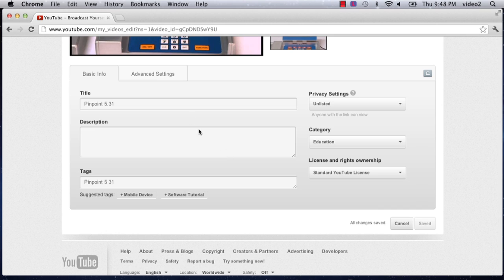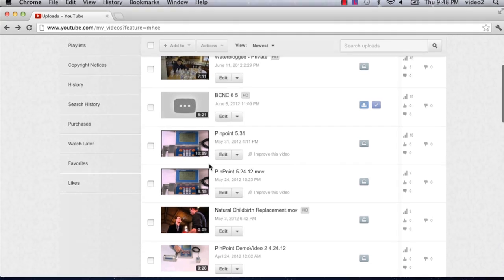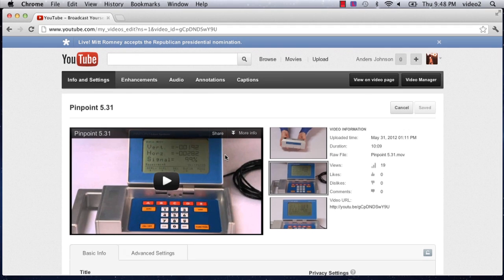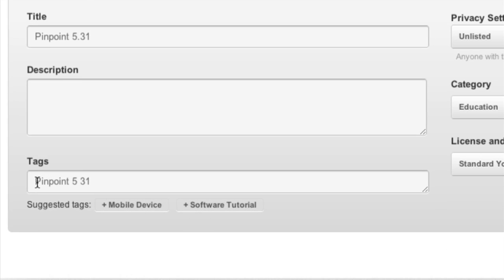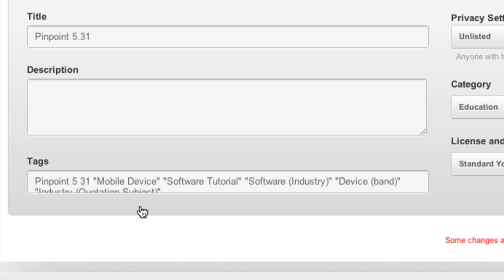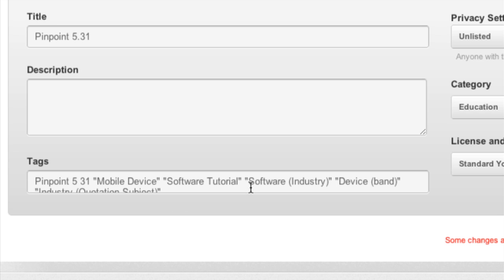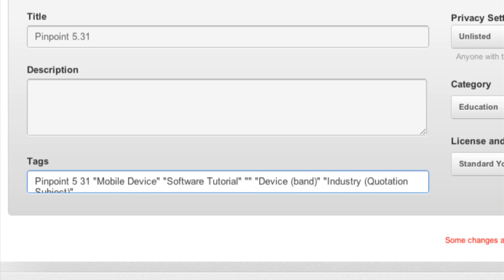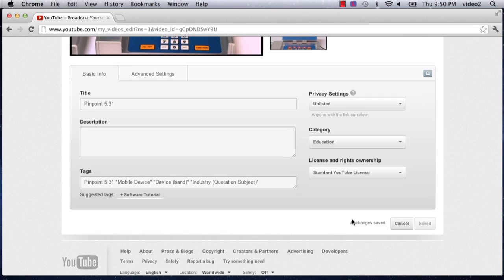How to Block Certain Keywords in YouTube : YouTube Tips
Blocking certain keywords in YouTube is a great way to make the whole site more family friendly. Block certain keywords in YouTube with help from a director and producer of media content in this free video clip.

Series Description: YouTube isn't just a great site for checking out the latest audio and video content - it can also be an invaluable tool to use when marketing your business. Learn about the ins and outs of YouTube with help from a director and producer of media content in this free video series.